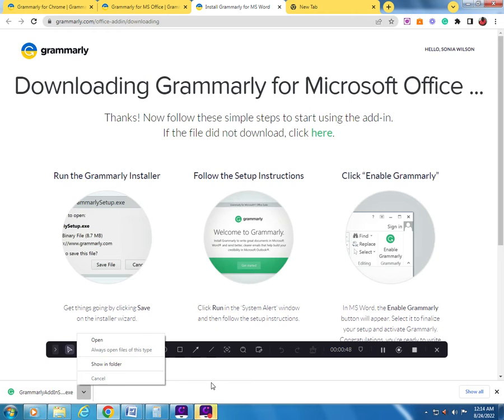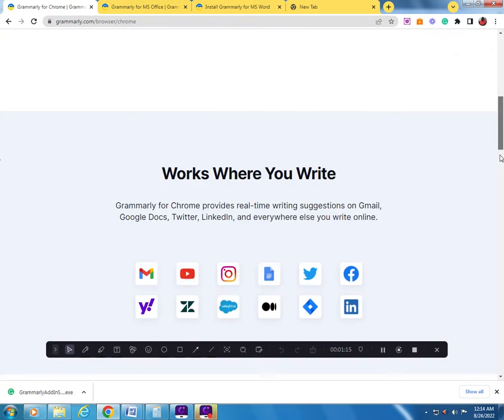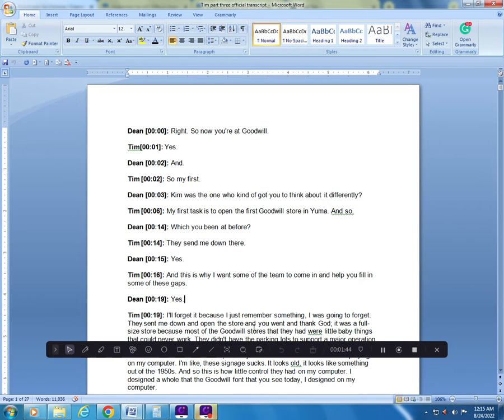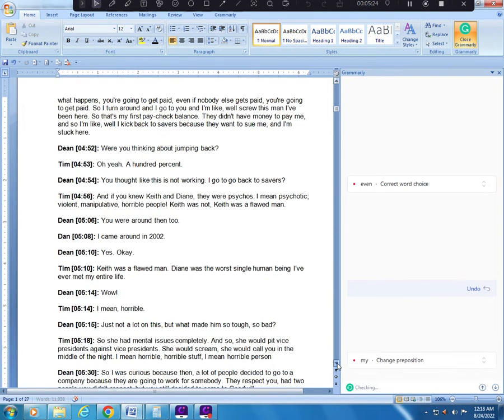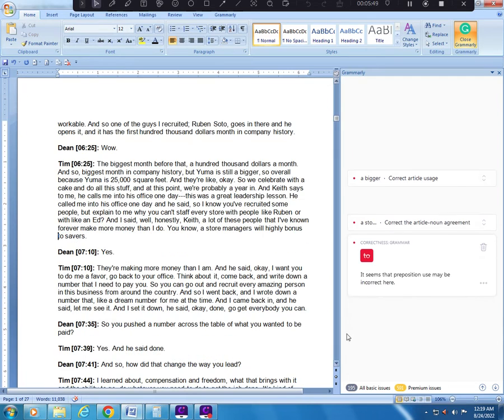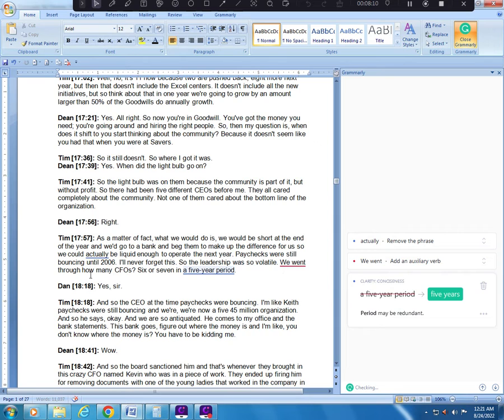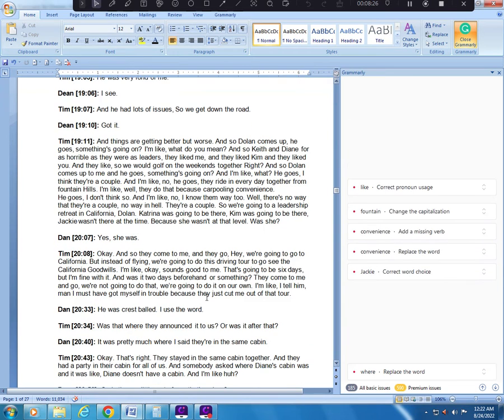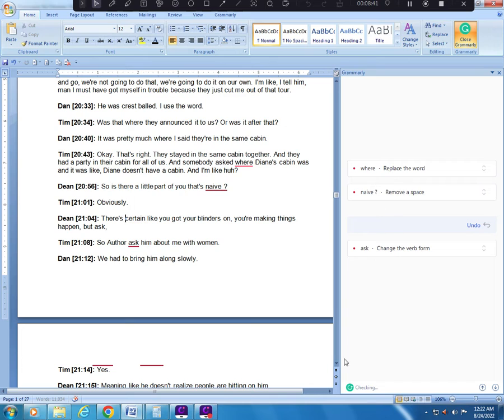Unleash Your Editing Skills With Grammarly: Master The Art Of Editing Like A Pro!